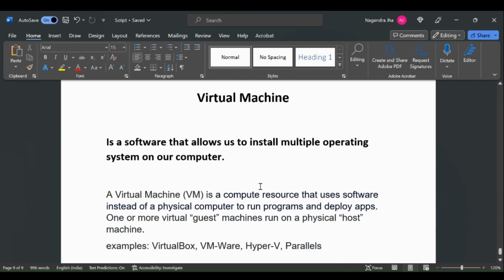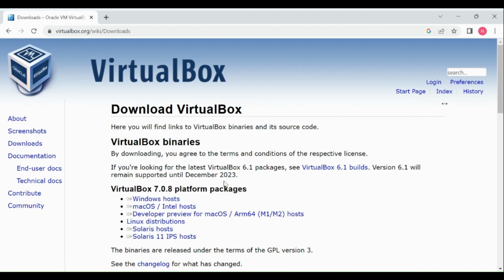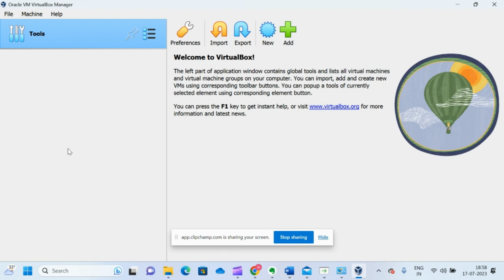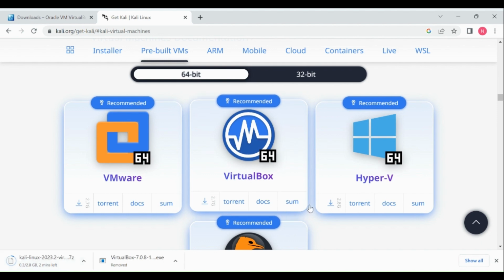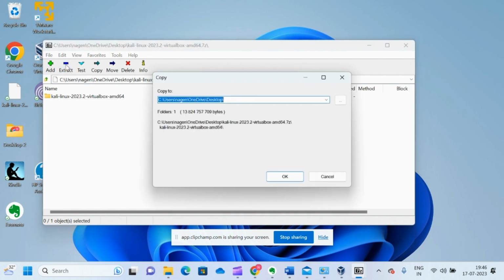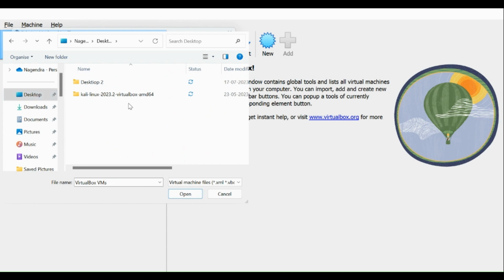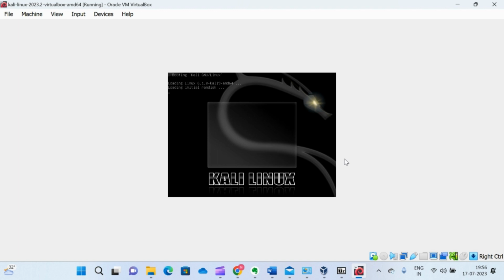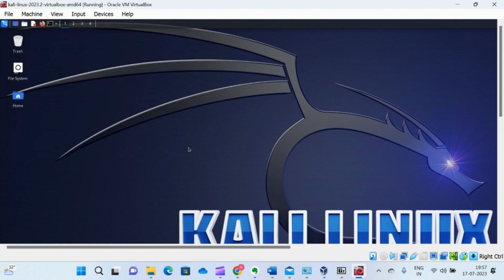Chapter 2:Virtual Box and Kali Linux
In this video we are going to install virtual box and kali linux.